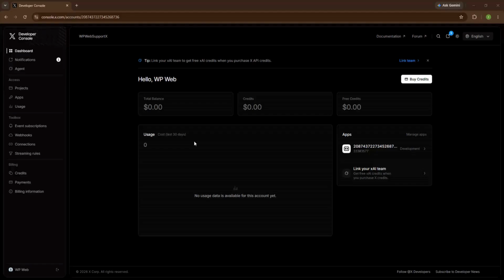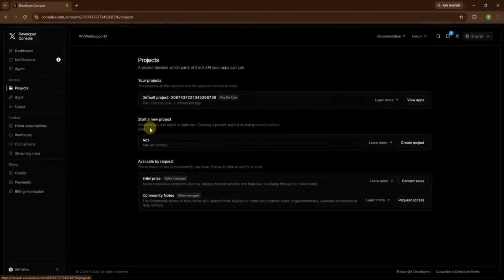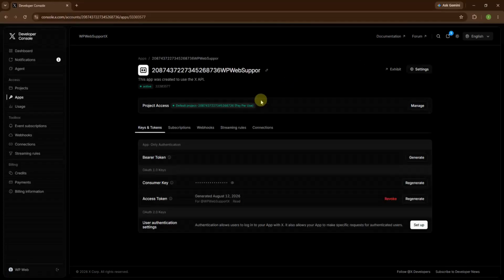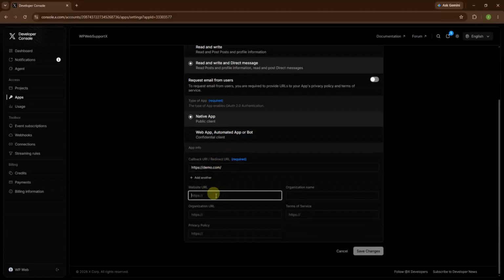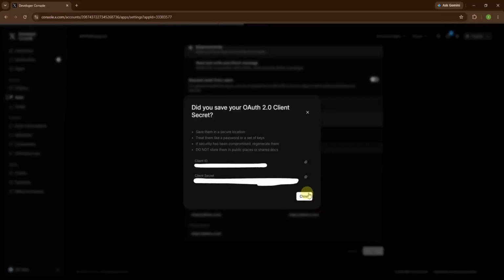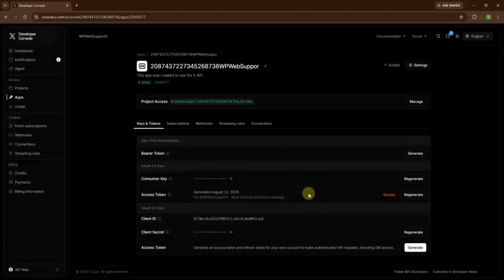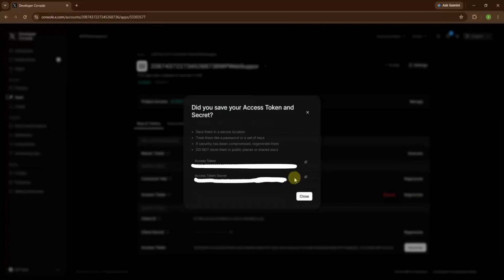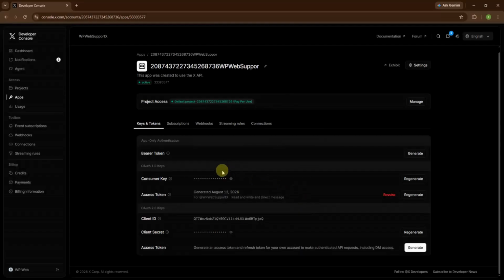Step by Step Tutorial for Creating X Developer API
This quick tutorial walks you through how to create X Developer API that can be used in various WordPress plugins developed by WPWebElite like Social Auto Poster, WooCommerce Social Login and EDD Social Login.

Addressed Plugins:

Social Auto Poster - A perfect choice for auto posting your content to famous social media platforms like Facebook, X, LinkedIn, Tumblr, BufferApp, YouTube, Pinterest, Google My Business, Reddit, Telegram, WordPress and Medium. You can configure your social accounts and post new content as well as repost your old content to keep it alive and reach a maximum audience. SAP provides an amazing feature for scheduling your content to post whenever you desired. The plugin also works well with personal profiles, business pages, groups etc.

WooCommerce Social Login extension allows users to login and checkout with social networks such as Facebook, X, Google, Yahoo, LinkedIn, Foursquare, Windows Live, VK.com, Amazon, PayPal, Line, Apple and login with Email.

It has been proven countless times that the easier it is for a customer to create an account during checkout, the more likely they are to complete their purchase. This extension makes the WooCommerce checkout process another notch easier for customers that prefer to login via their favorite social networks.

Easy Digital Downloads Social Login extension allows users to log in and checkout with social networks such as Facebook, X, Google, Yahoo, LinkedIn, Foursquare, Windows Live, VK.com, Amazon, Apple and Paypal.

It has been proven countless times that the easier it is for a customer to create an account during checkout, the more likely they are to complete their purchase. This extension makes the Easy Digital Downloads checkout process another notch easier for customers that prefer to login via their favourite social networks.